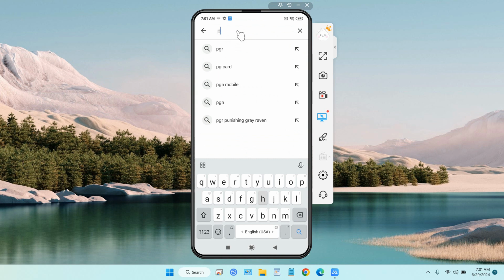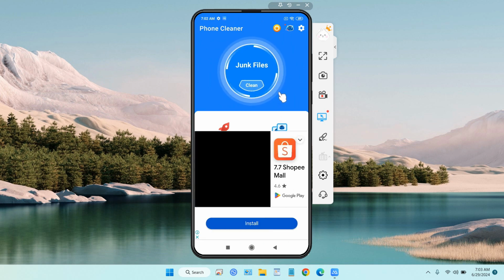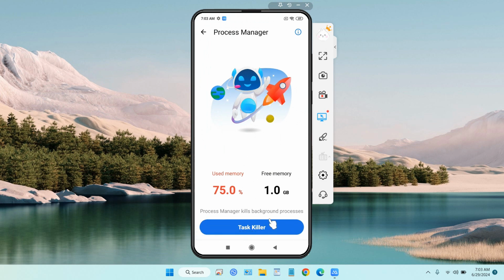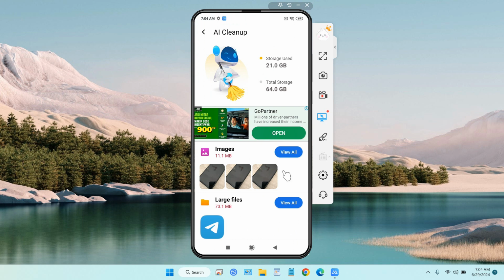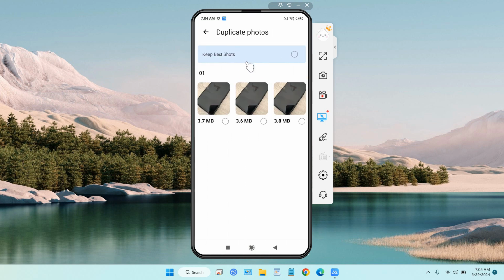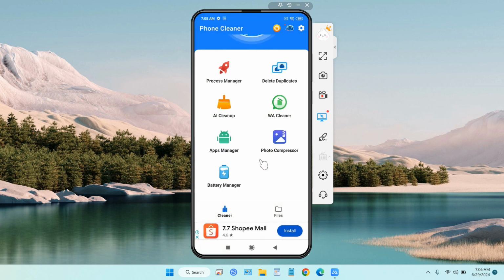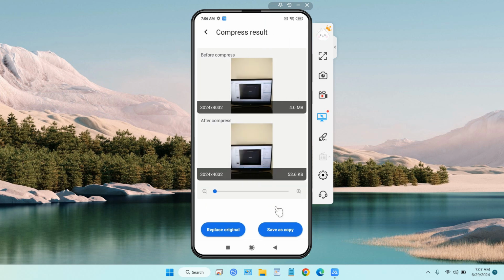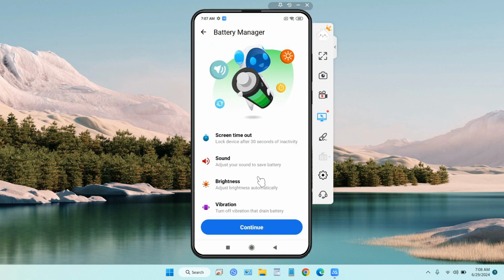How to optimize android app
Running an android smartphone sometimes encounters obstacles such as a hung or stuck operating system, for that you may need to optimize the use of android applications in the following ways.